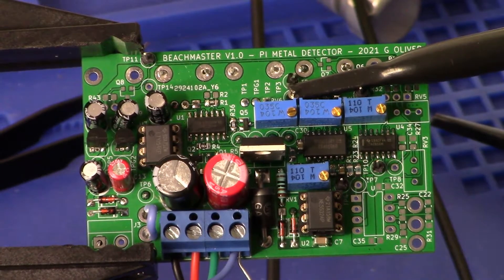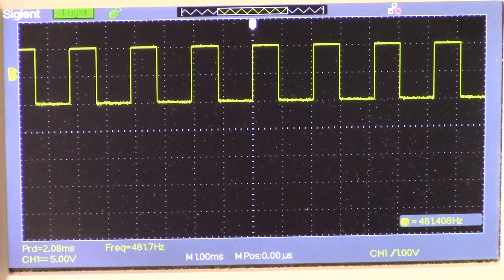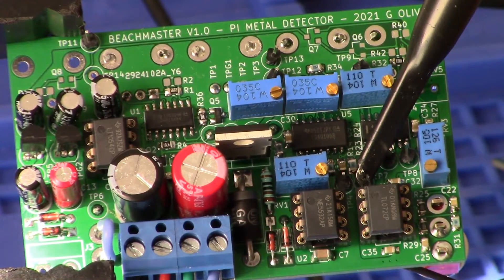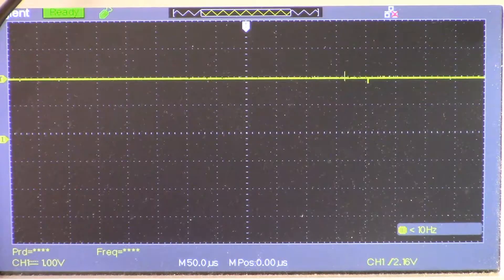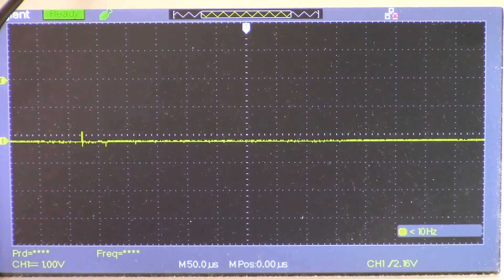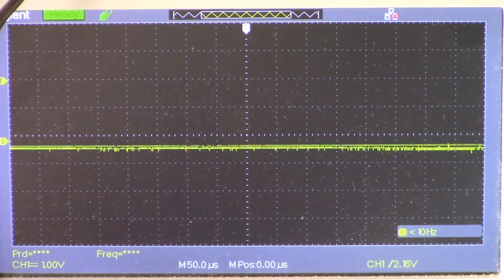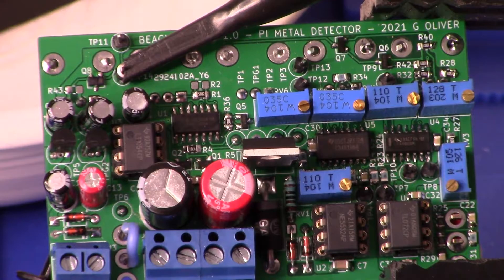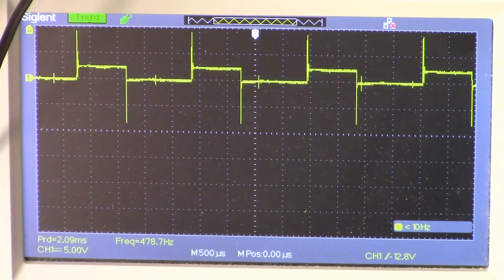Beachmaster PI metal detector part 5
Part 5 of a multi video series showing the DIY build of the Beachmaster Pulse Induction metal detector. This 5th video shows the Integrators and Audio parts of the project.
This project was kindly produced and offered by Geotech Forum member
Graham Oliver.